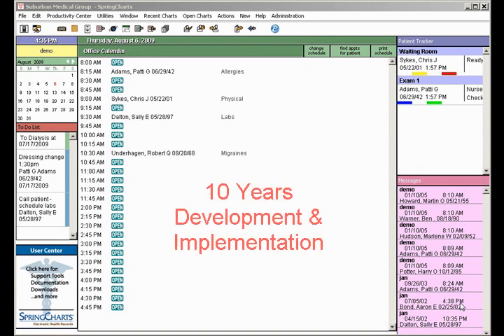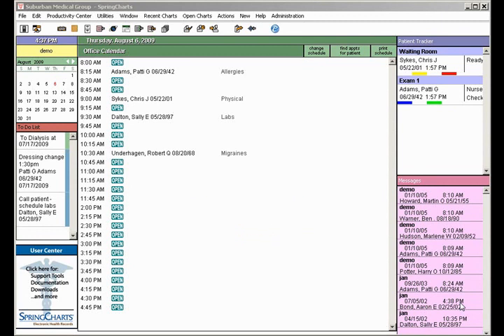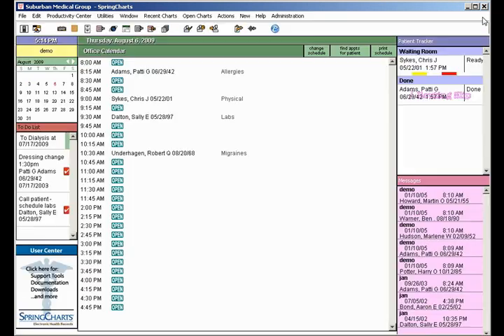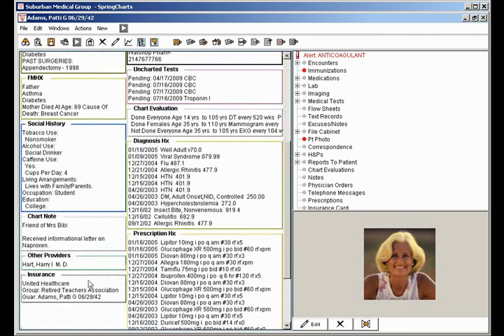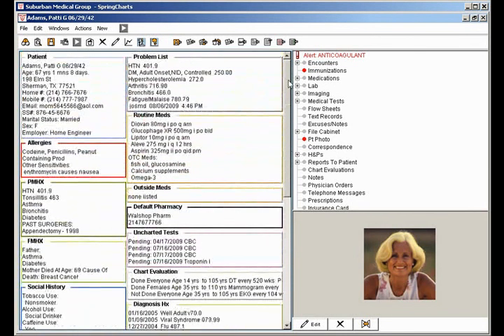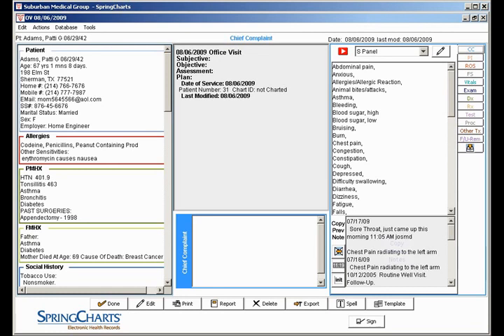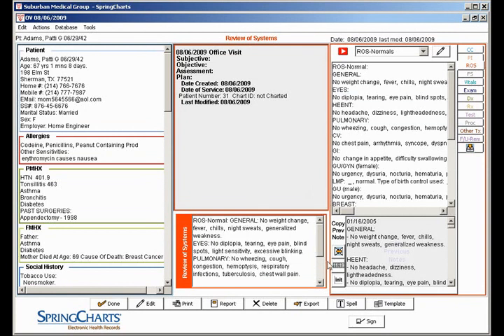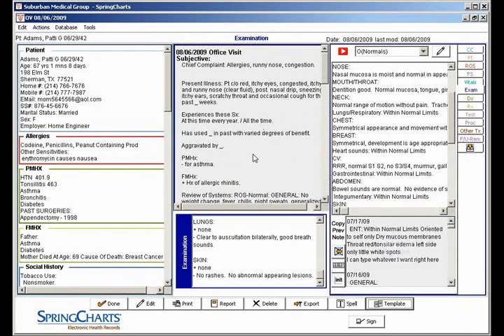SpringCharts EHR Product Quick Tour video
Take a Quick Tour of SpringCharts EHR by Spring Medical Systems today.

SpringCharts EHR delivers on the promise of Electronic Health Records to increase productivity and improve patient care in small to mid-sized medical offices. It combines the right mix of rich functionality, intuitive ease of use, and affordability needed to enable rapid and complete documentation with a minimum of cost and disruption. Now in use by physicians in a variety of medical specialties, SpringCharts is the complete EHR Solution for Your Practice.

This Quick Tour is designed to provide quick insight into SpringCharts and its capabilities. Take the tour and or sign up for a free SpringCharts internet product demonstration.